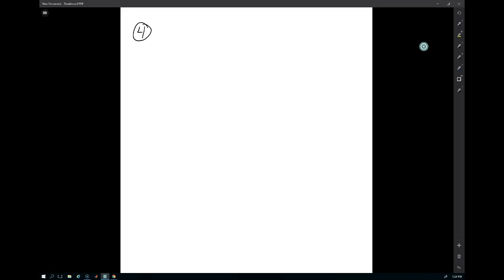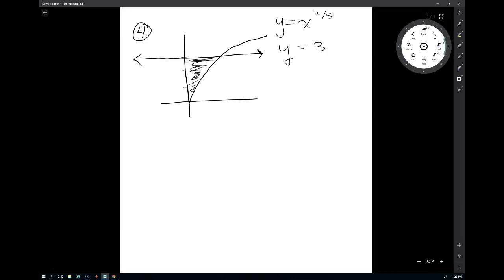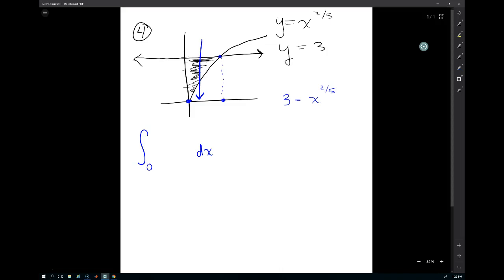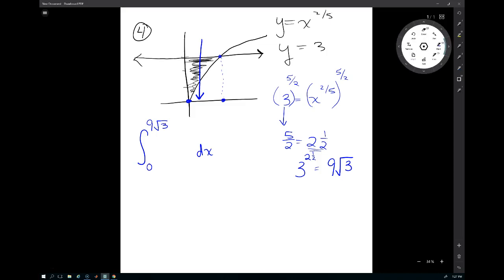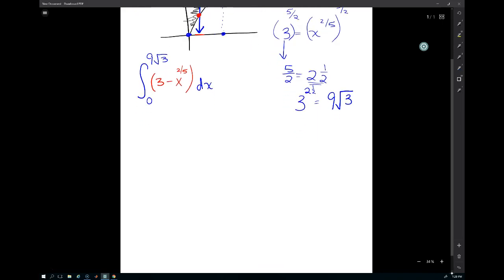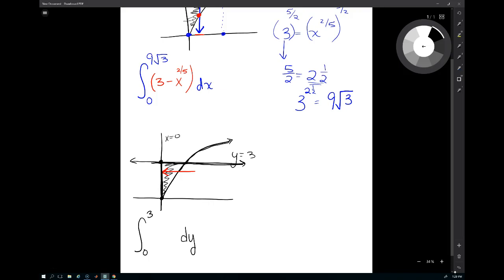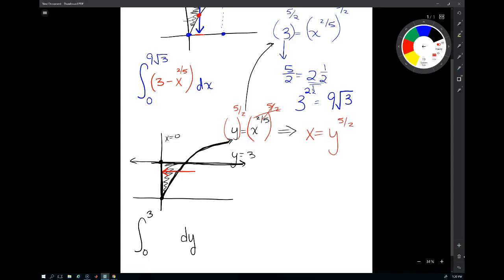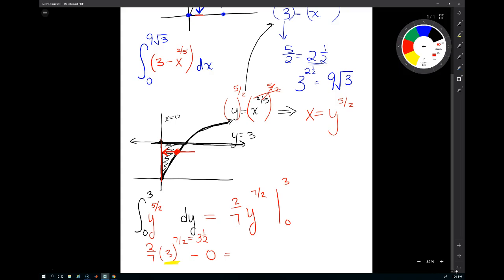Austin Hale HW #2 - Q #4